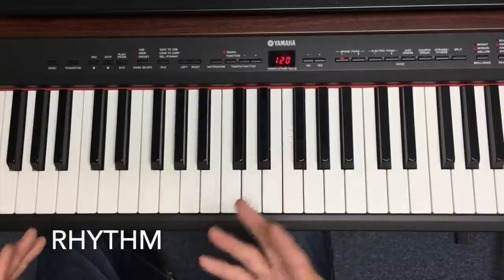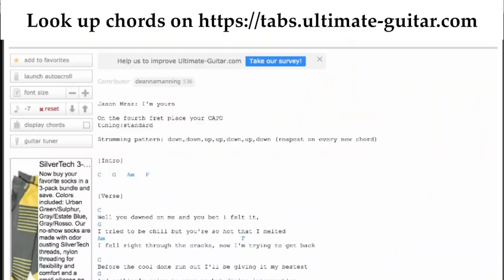please subscribe our channel and share. these lessons are free. share the link